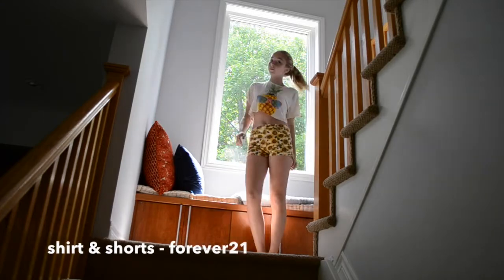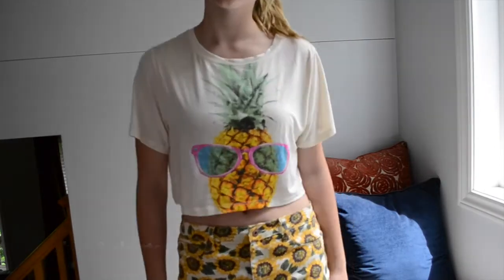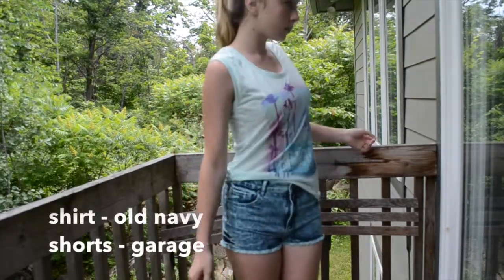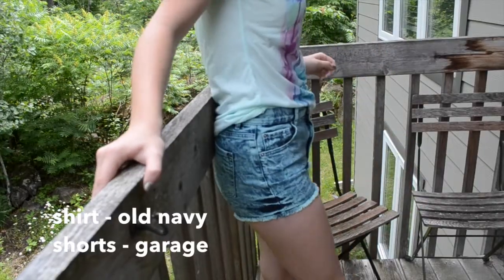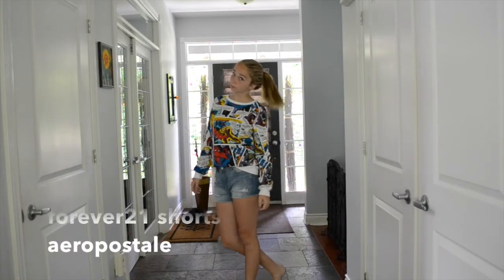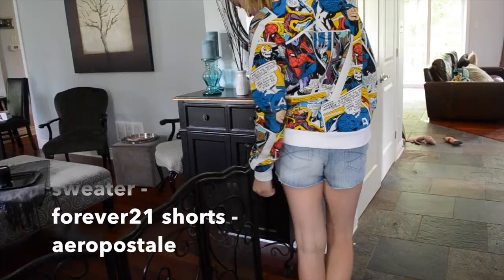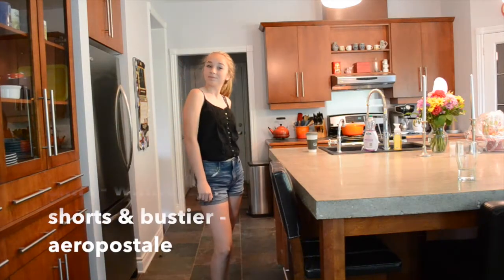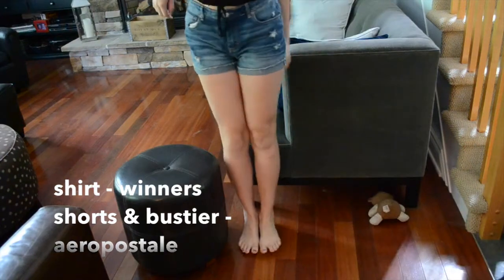How to wear: High Waisted Shorts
dedicated to kiwi (;
so here are my high waisted shorts outfits!!!

Xx